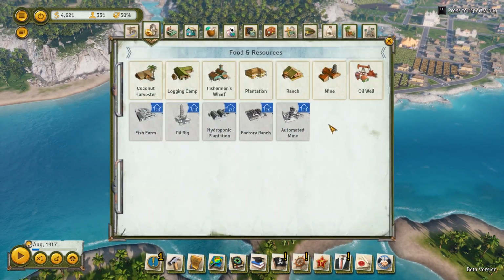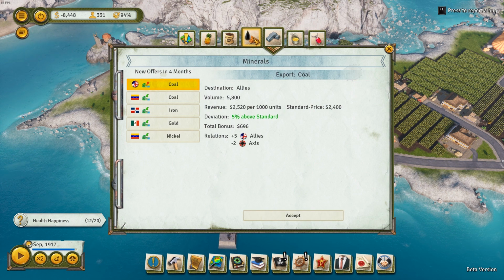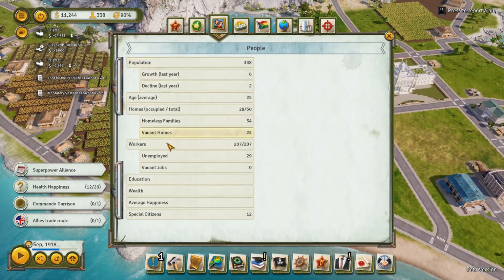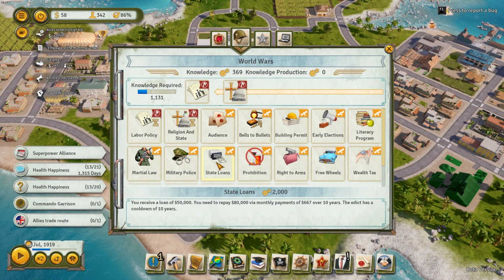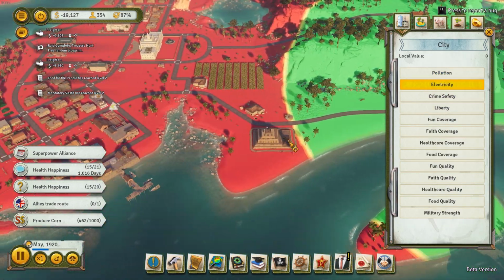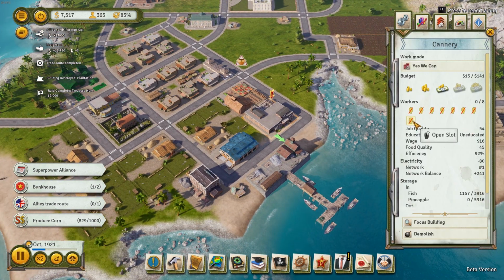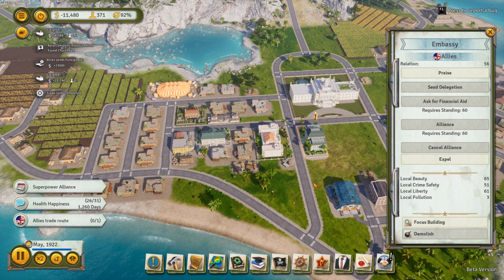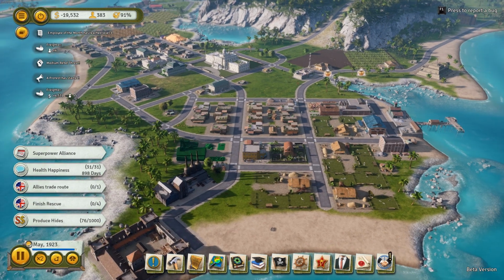🌴 Diplomatic Relations | Let's Play Tropico 6 Sandbox Ep. 04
Welcome to the Embassy!

Let's Play Tropico 6! This 'Dictator-em-up' comes as the newest installment of a long lasting city building series. New feature include multiple islands (archipelagos), world landmarks and pirates! In this Tropico 6 Sandbox series we will be focusing on building an aesthetically pleasing and well running island!

Play on large archipelagos for the first time in the series. Manage multiple islands at the same time and adapt to various new challenges. Send your agents on raids to foreign lands to steal world wonders and monuments, to add them to your collection. Build bridges, construct tunnels and transport your citizens and tourists in taxis, buses and aerial cable cars. Tropico 6 offers completely new transportation and infrastructure possibilities.

Customize the looks of your palace at will and choose from various extras.Tropico 6 features a revised research system focusing on the political aspects of being the world’s greatest dictator. Election speeches are back! Address the people and make promises that you can’t possibly keep. Tropico 6 features multiplayer for up to 4 players.